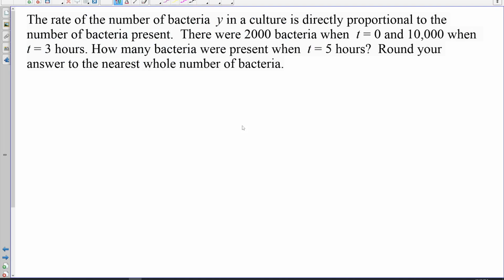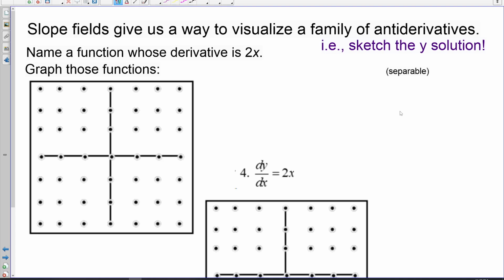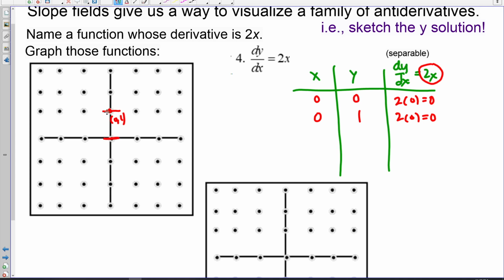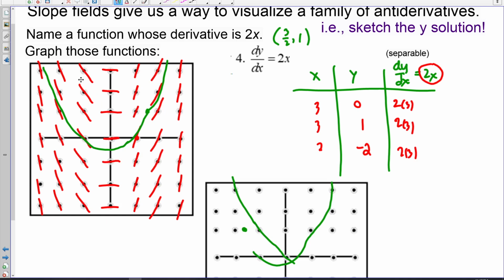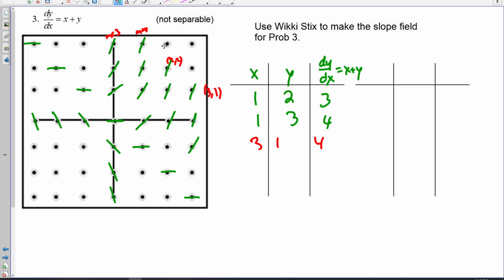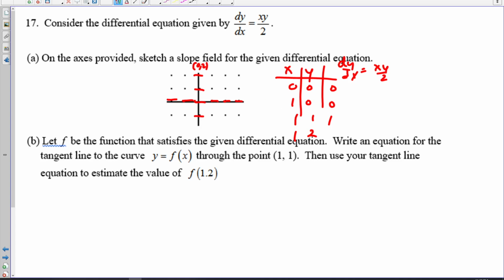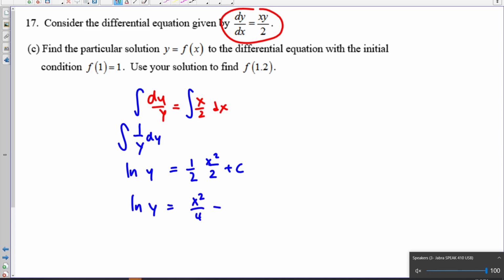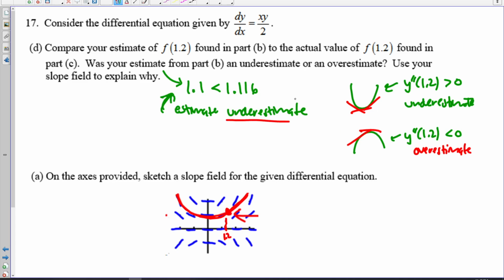03 Slope Fields 2024